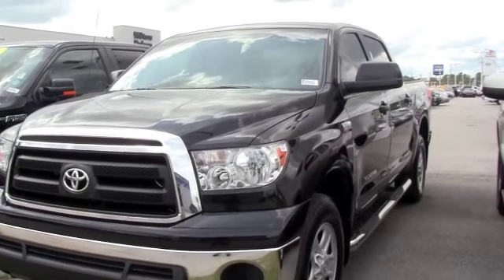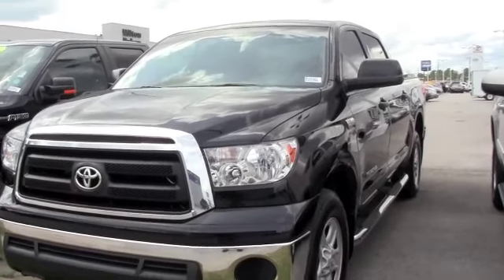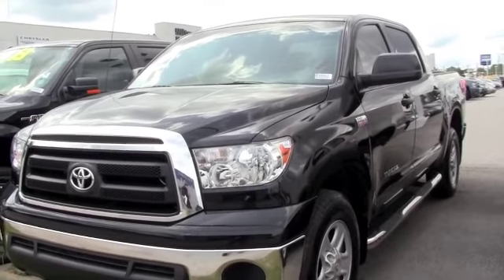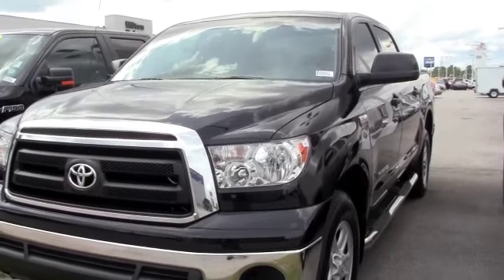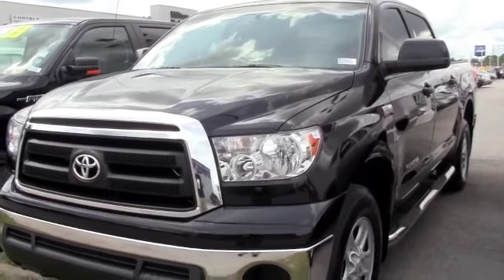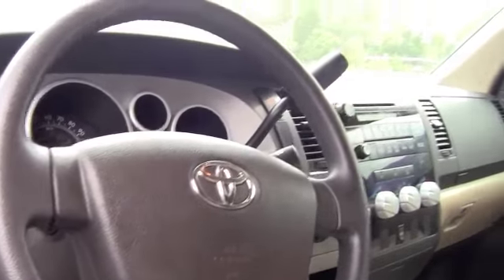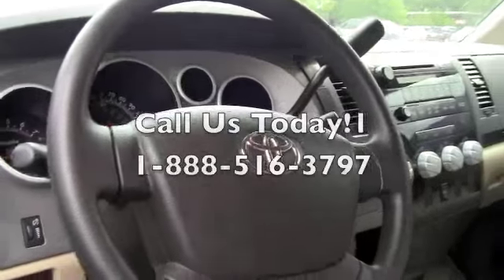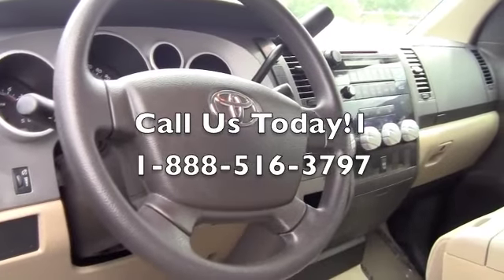2011 Toyota Tundra CrewMax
I-Force 5.7L V8 DOHC. Classy Black! Crew Cab! This 2011 Tundra is for Toyota nuts looking far and wide for that perfect truck. It will take you where you need to go every time...all you have to do is steer! Consumer Guide Recommended Large Pickup.